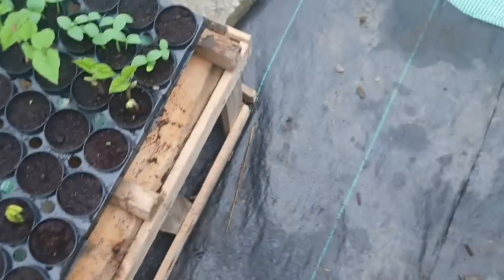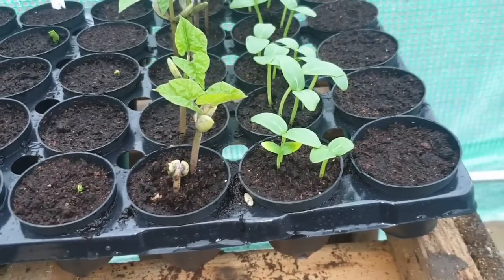July Veg Plot Polytunnel & Greenhouse Tips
My Allotment Diary, EP 2: July Veg Plot Polytunnel & Greenhouse Tips
And update on seeds sown last week
Polytunnel and greenhouse growing and sowing tips for July
allotment hints and tips, what to grow in July